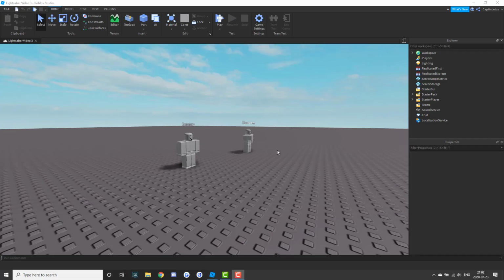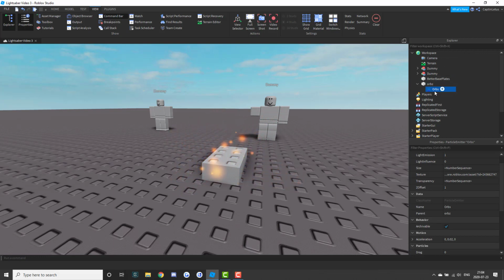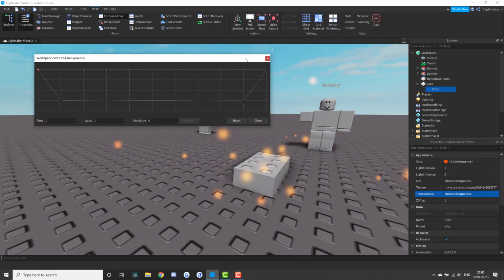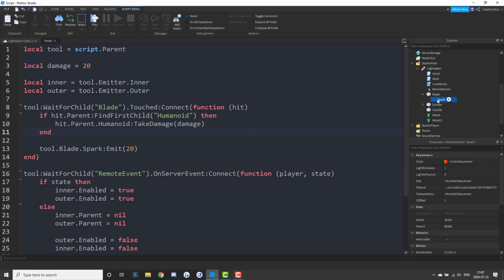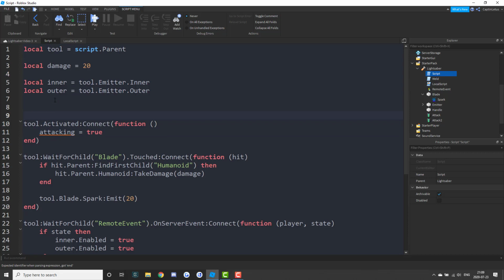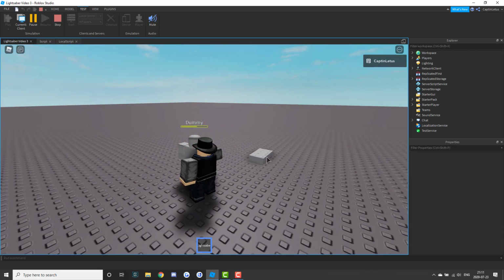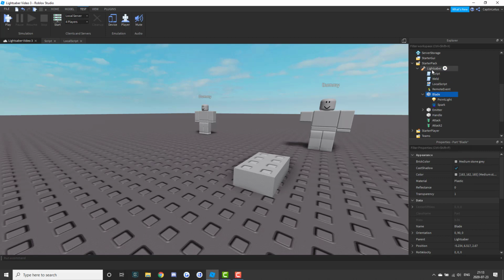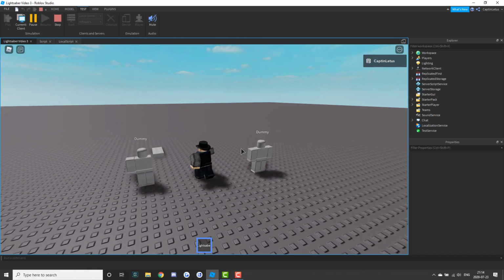ROBLOX STAR WARS LIGHTSABER - Particles and Lighting - Part 4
Adding cool effects to the saber!